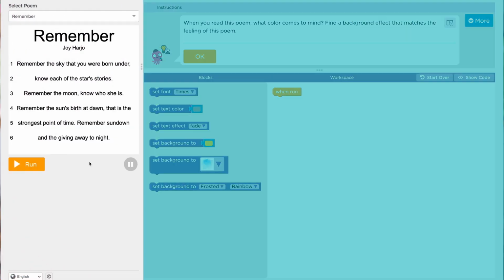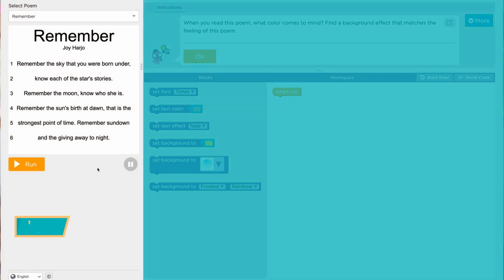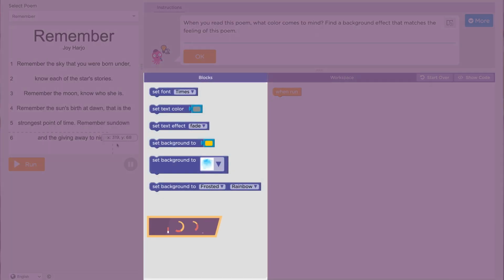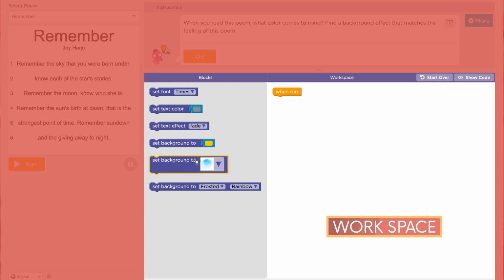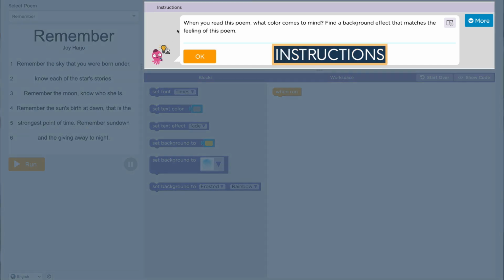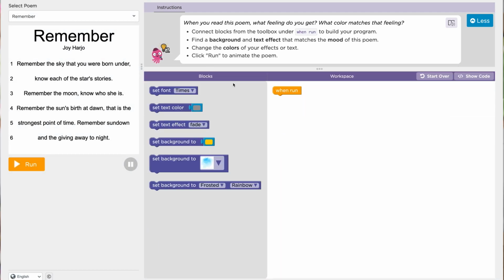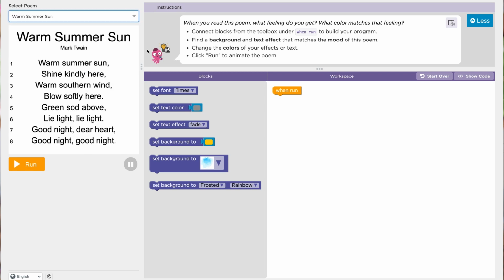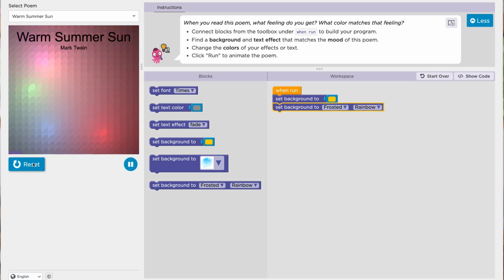Want To Learn Free Coding - Visit - Code.org (Website) - Poem Art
Want To Learn Free Coding -  Visit - Code.org (Website)